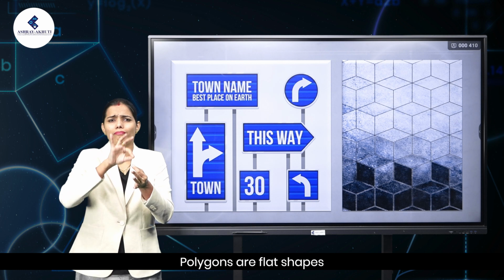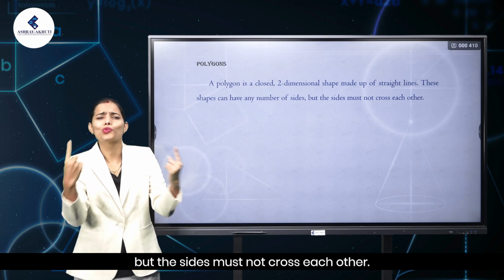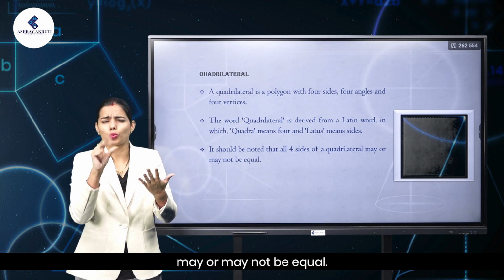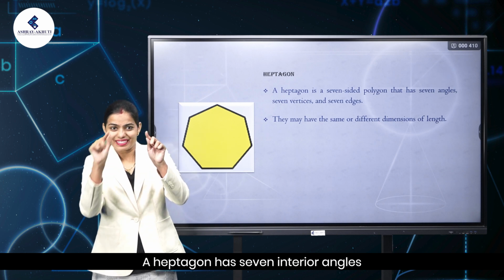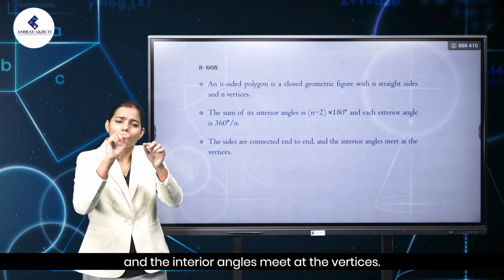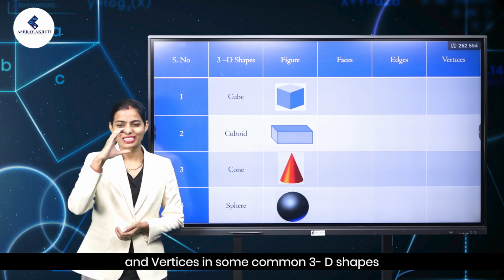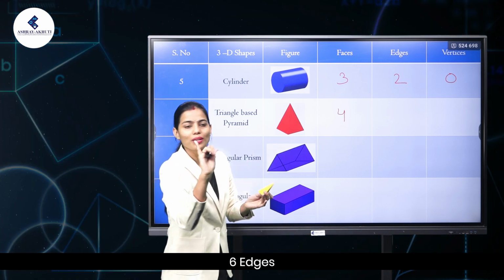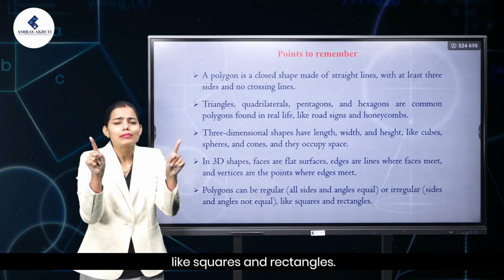Lessons in sign Language for H.I I 6th Maths I Measures of Lines and Angles Part 3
In this video, we will explore polygons and 3D shapes. You’ll learn about different types of polygons like triangles, quadrilaterals, and hexagons, and their properties. We’ll also dive into 3D shapes like cubes, cones, and spheres, and understand their faces, edges, and vertices. Watch to see how these shapes appear in the world around us!